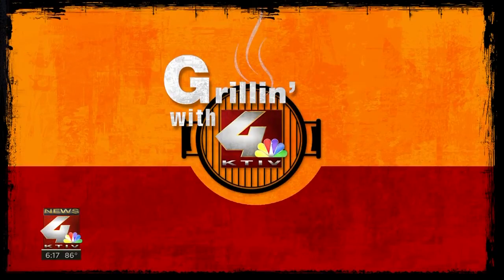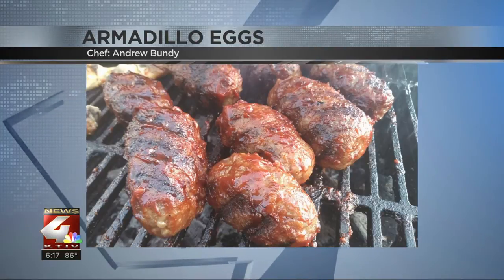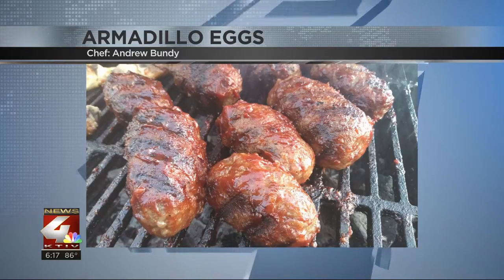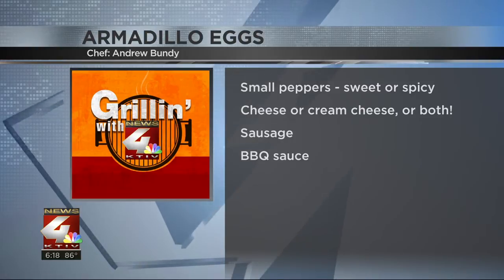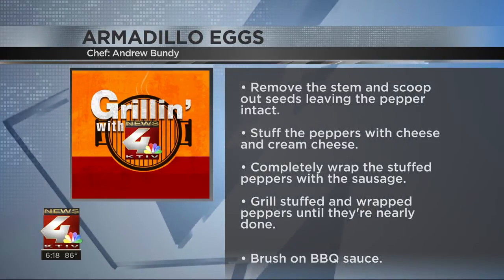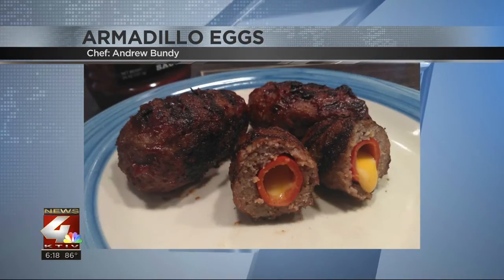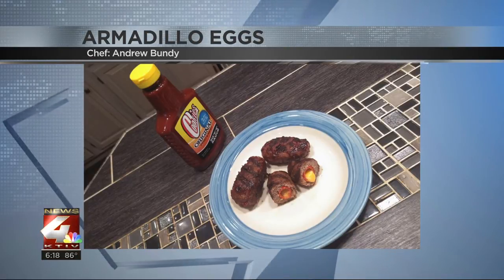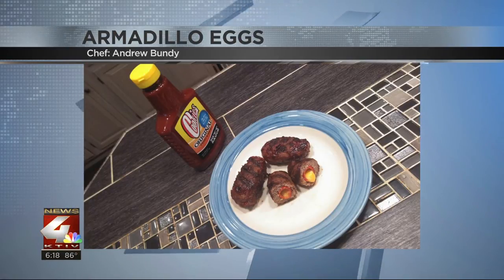Grillin' With News 4: Armadillo Eggs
Next up on this summer's Grillin' with News 4 is a sweet and simple recipe that's sure to have you asking for seconds.